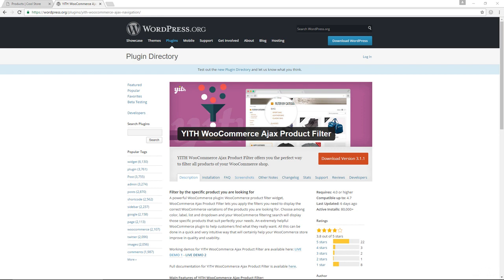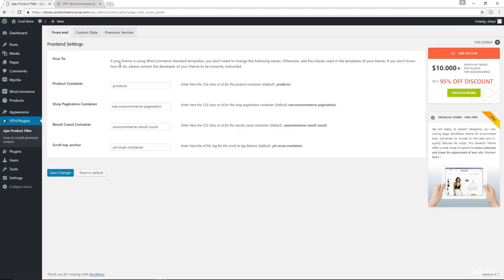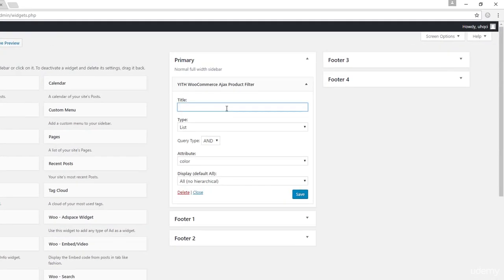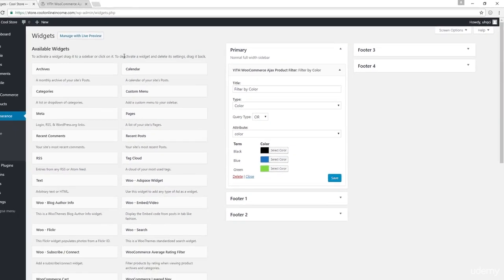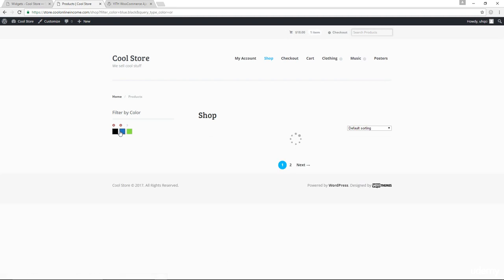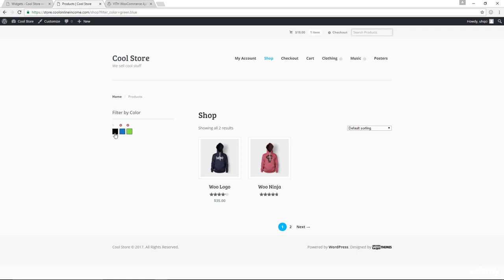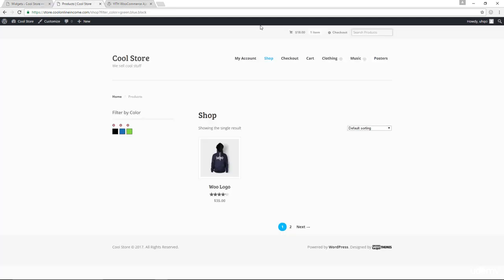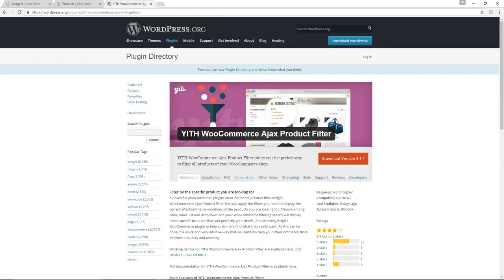YITH WooCommerce Ajax Product Filter Plugin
Woo Plugins - A Guide on the Best Plugins for WooCommerce
Learn how to use a wide variety of amazing plugins to improve the design and functionality of your WooCommerce store.